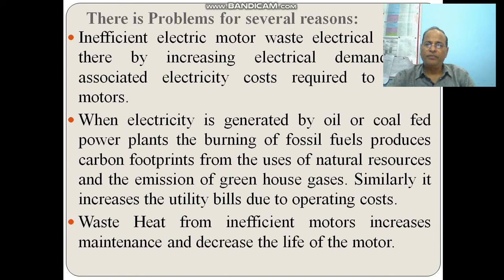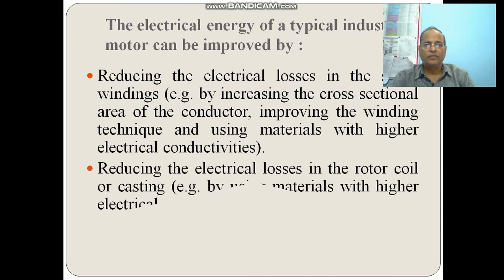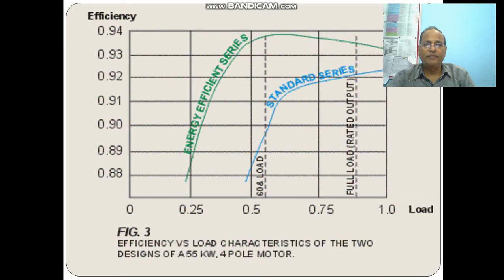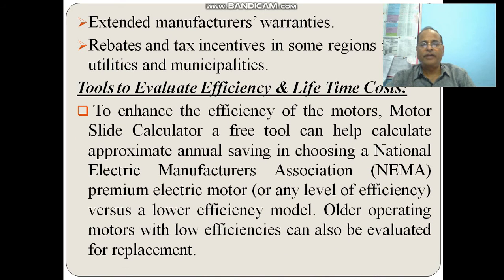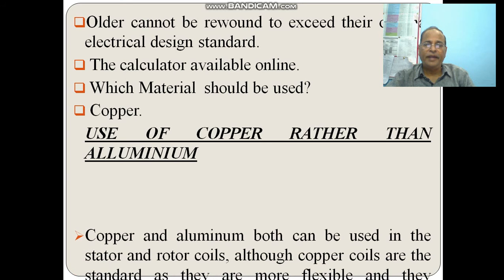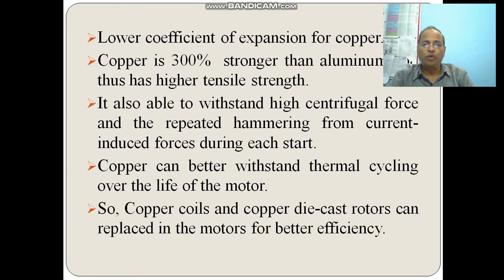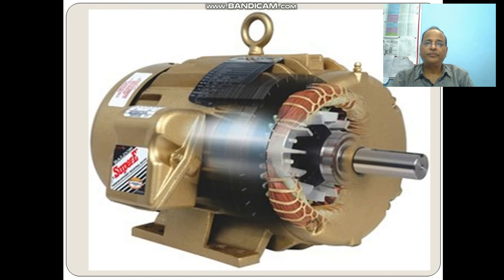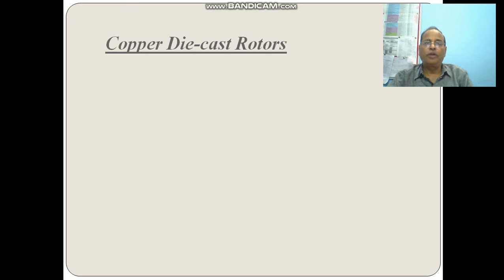UNIT 5 ENERGY EFFICIENT MOTORS 2